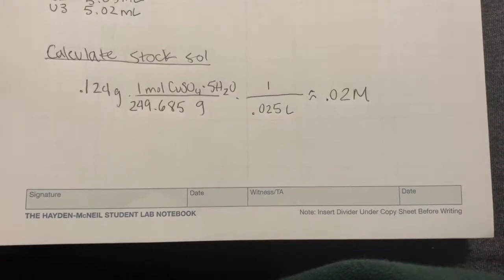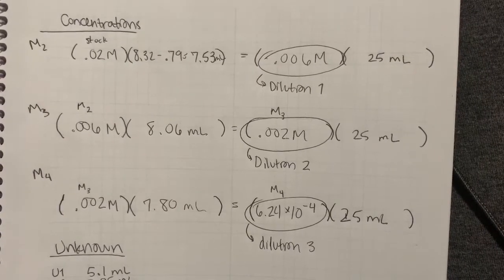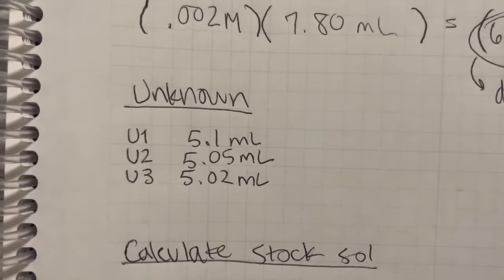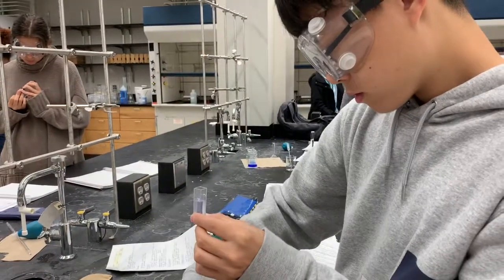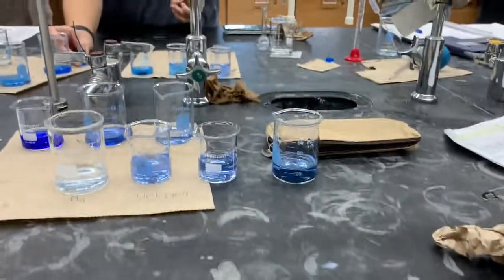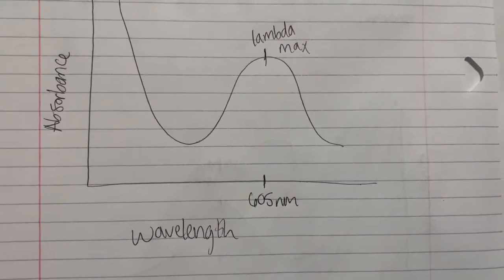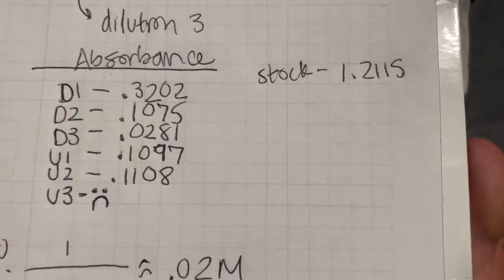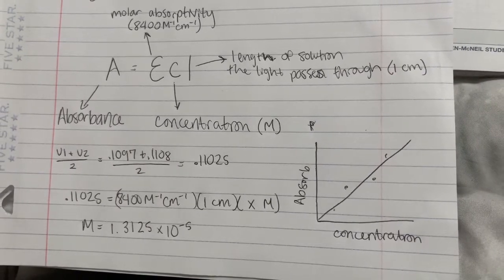Spectrophotometry Lab CH 116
Group members: Julie, Luci, Andy, Christopher